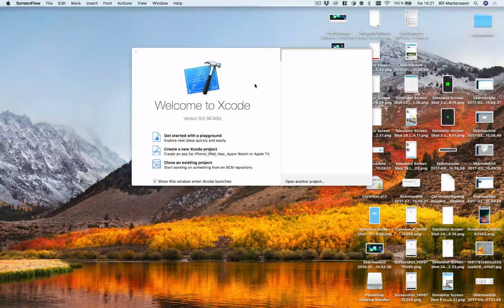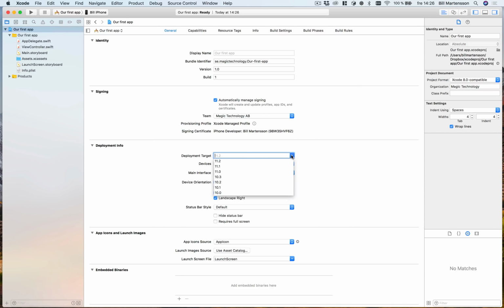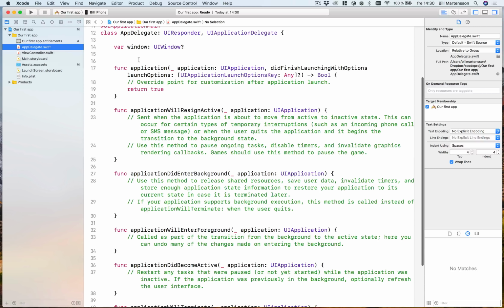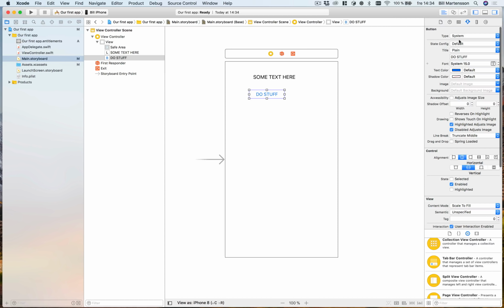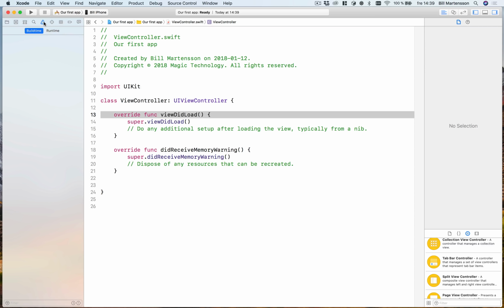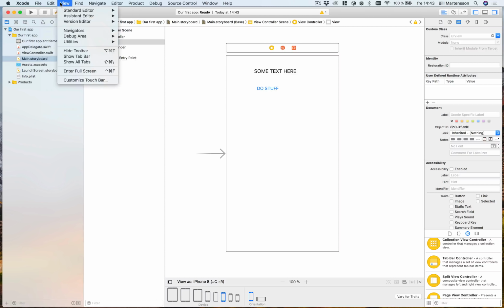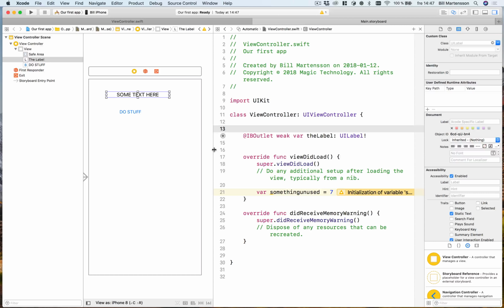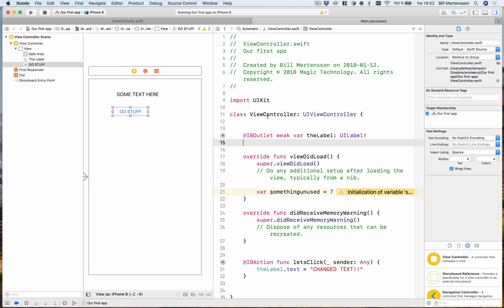Xcode Tutorial for absolute beginners using Xcode 9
Get an introduction to Xcode!
We go though the different parts of Xcode to make it less intimidating.
We create a label and a button. When the button is clicked the text of the label changes.